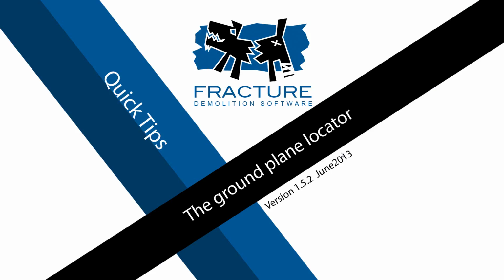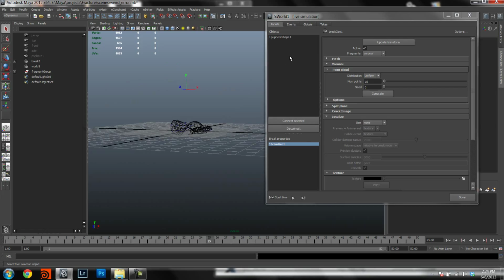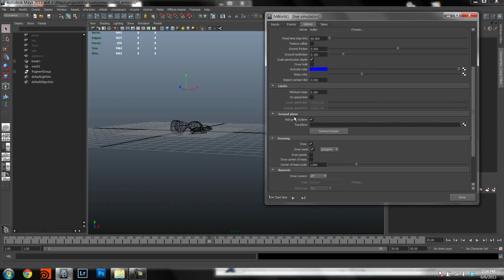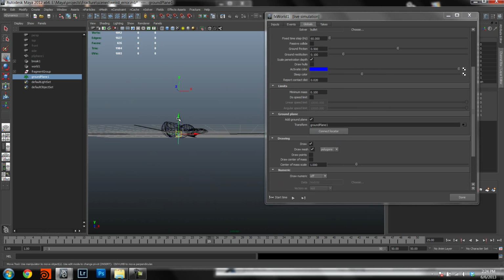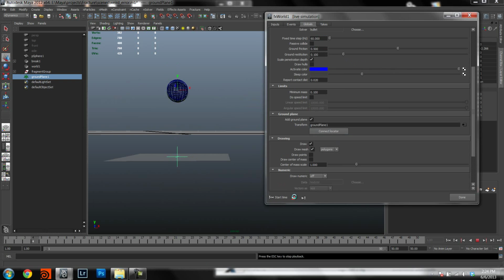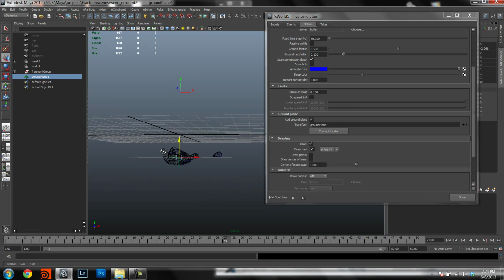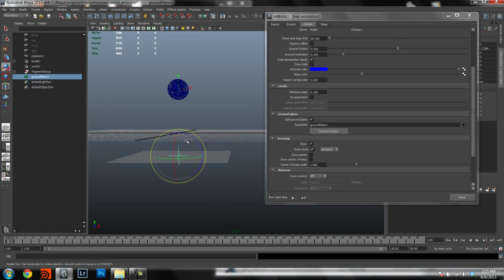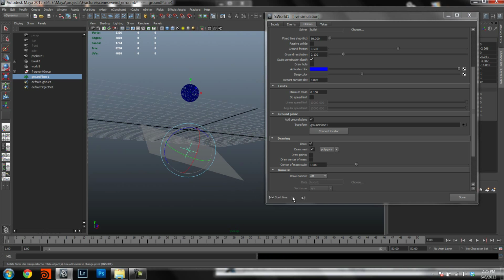Fracture FX Quick Tips: ground plane collisions.